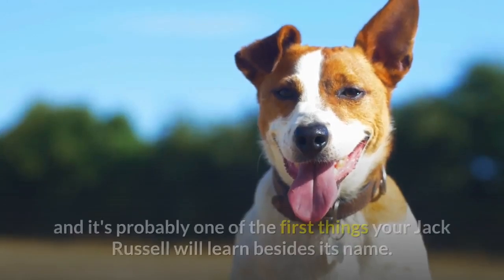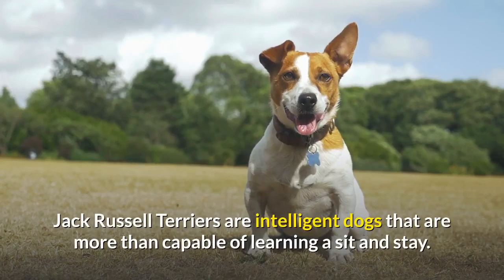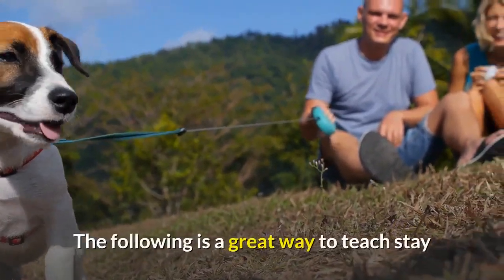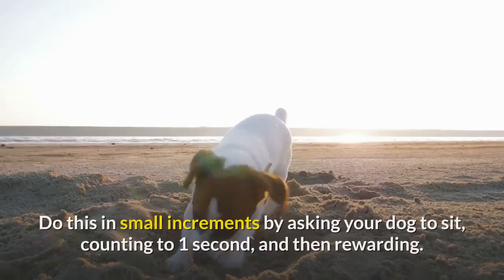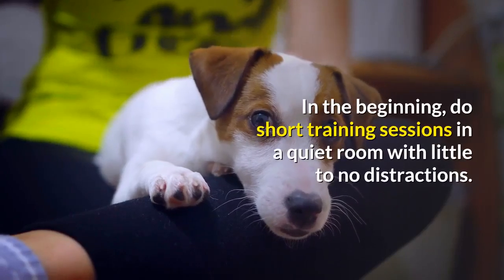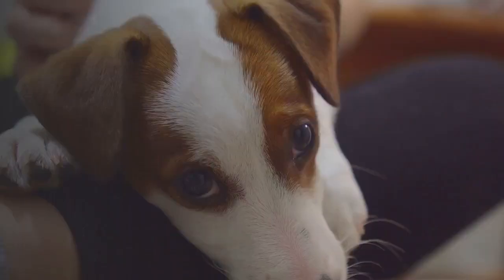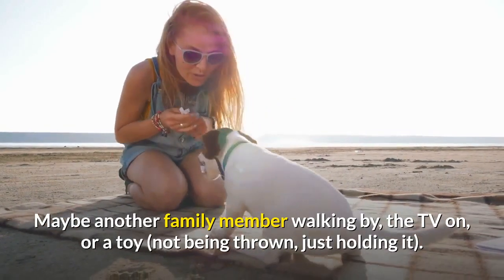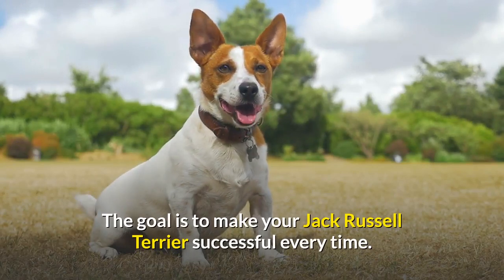How to Train a Jack Russell to SIT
Jack Russell Terriers are intelligent dogs that are more than capable of learning a sit and stay. Of course, their intelligence also means you may have to negotiate with them to get them do what you want done – versus just doing what they feel like.

When it comes to a sit and stay, it’s worth the effort as it can save your dog’s life – for example preventing him from bolting out the front door. It also helps teach self-control, which can then make behaviors like “leave it” easier to teach.

The following is a great way to teach stay that makes it easier on your Jack Russell and results in a solid behavior.